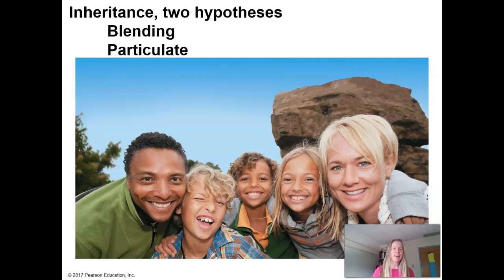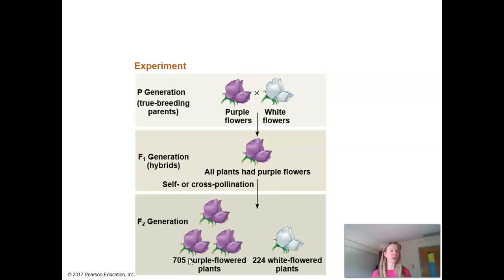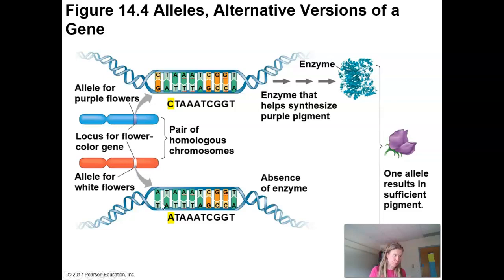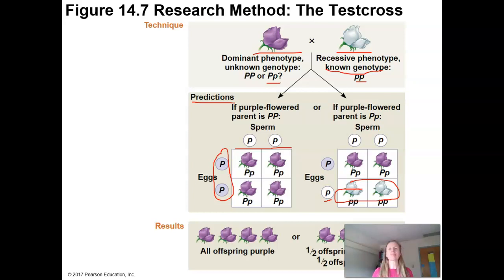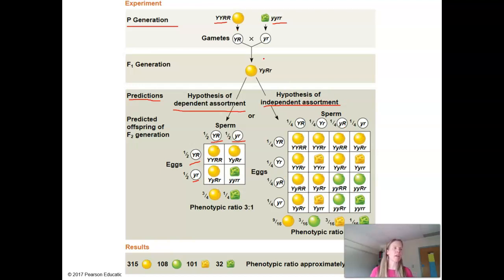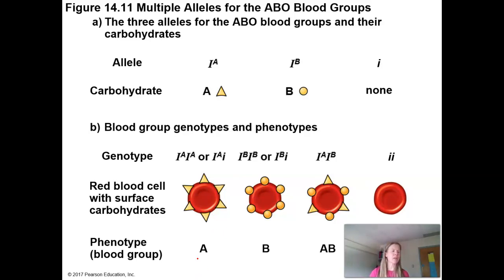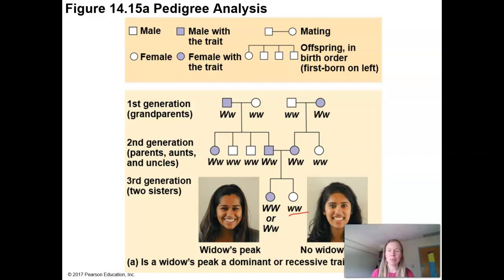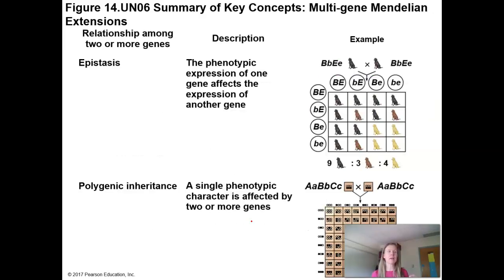GenBio CH 14 Mendel and Gene